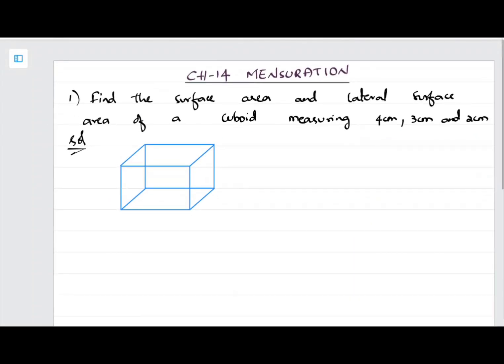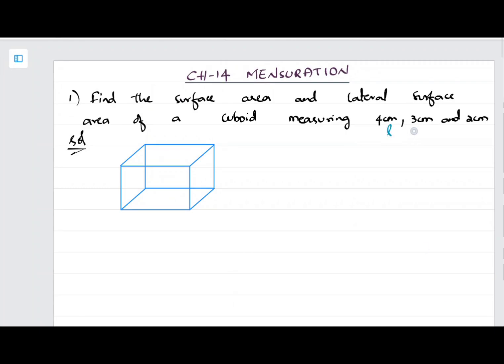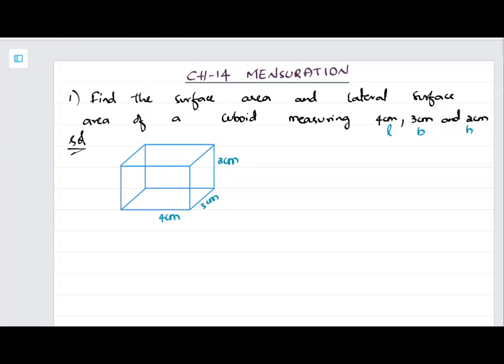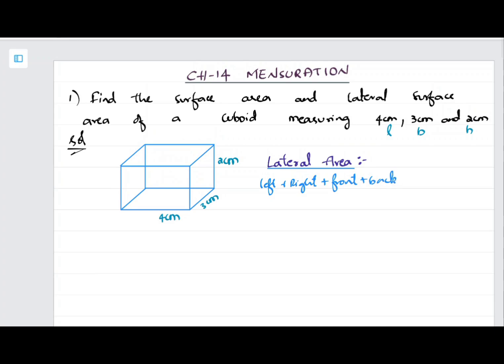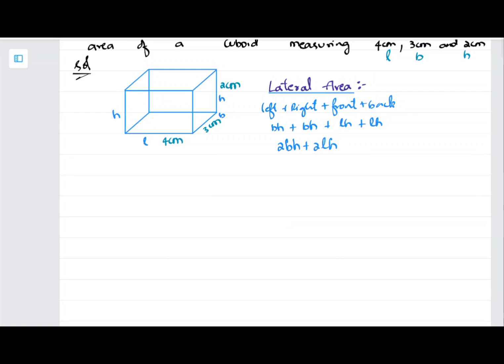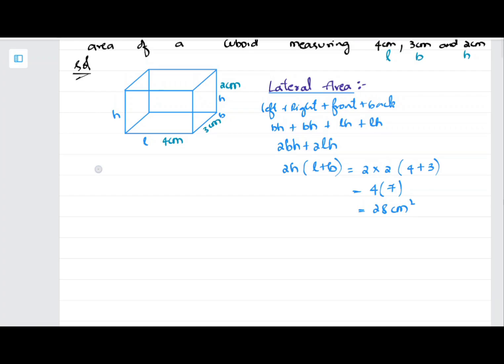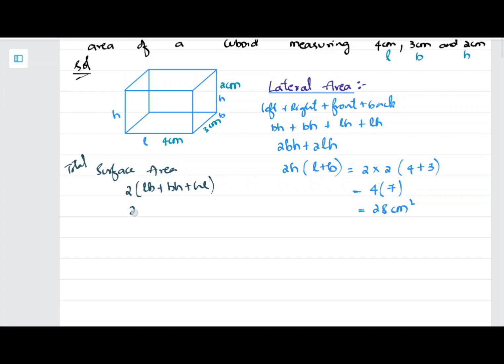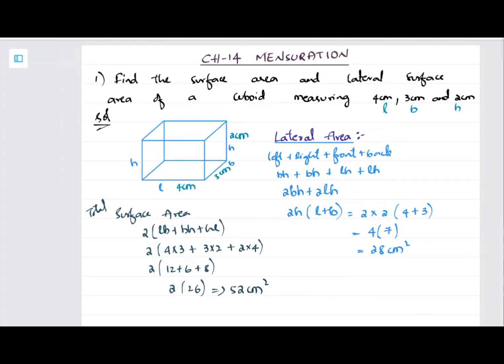Lateral Surface Area and Total Surface Area of Cuboid | 4cm, 3cm, 2cm Example | Class 8 Maths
In this video, we will learn how to find the Lateral Surface Area (LSA) and Total Surface Area (TSA) of a cuboid step by step.
Given dimensions: Length = 4 cm
Breadth = 3 cm
You will learn: • Formula of Lateral Surface Area of Cuboid
• Formula of Total Surface Area of Cuboid
• Step-by-step solution
• Easy explanation for Class 8 students
This video is useful for: Class 6, Class 7, Class 8 Maths
Mensuration chapter
School exams and revision
Watch till the end to understand clearly and solve similar problems easily.